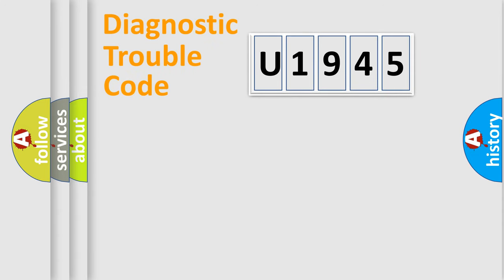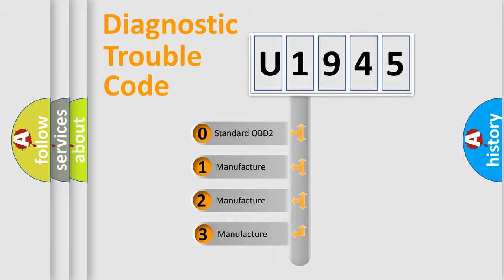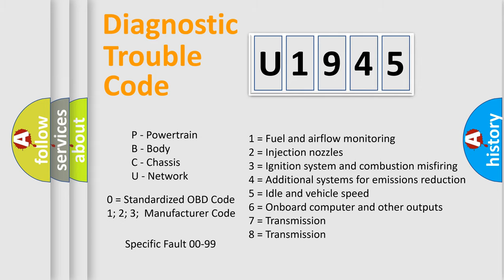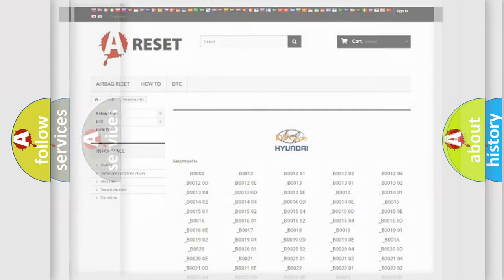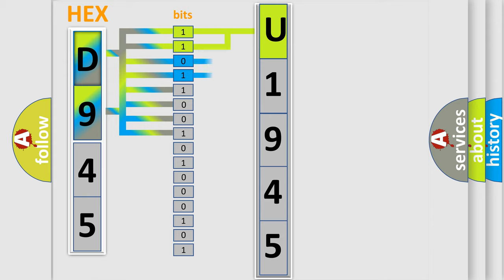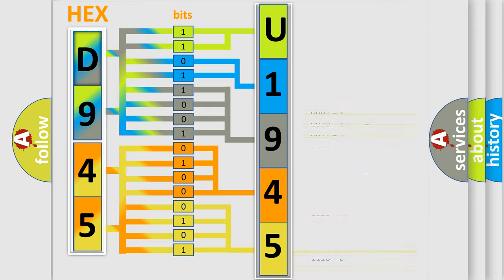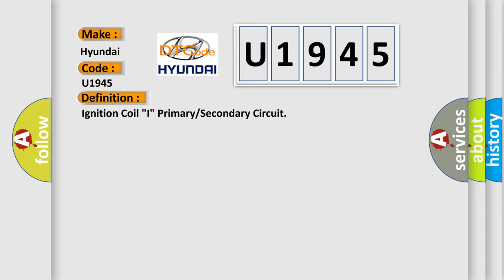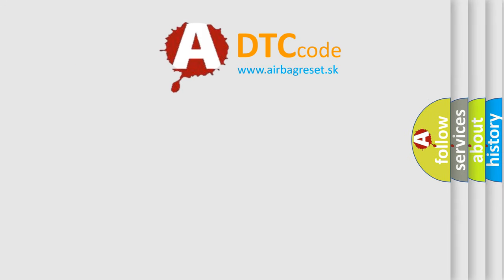DTC Hyundai U1945 Short Explanation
Contents:
0:21 Basic DTC analysis according to OBD2 protocol standard.
1:48 Insight into programming
2:58 A diagnostically understandable description of the Diagnostic Trouble Code
3:05 Basic error definition

Make:
Hyundai
Code:
U1945
Definition:
Ignition Coil "I" Primary or Secondary Circuit
Description:
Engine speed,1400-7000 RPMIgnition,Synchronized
Cause:
Check wiringCheck ignition coilReplace ECM